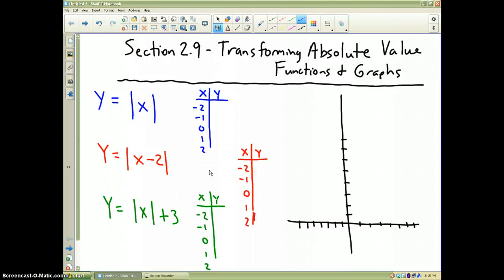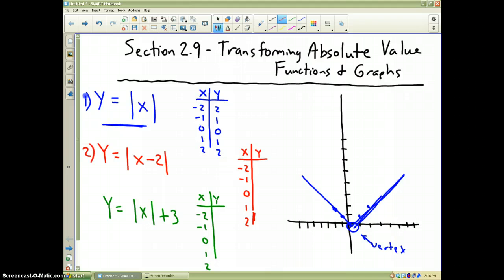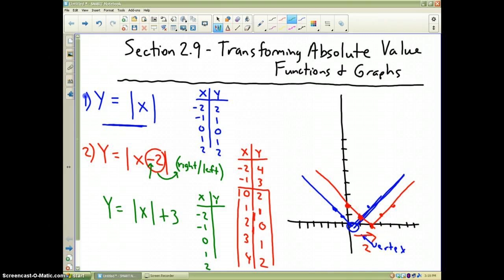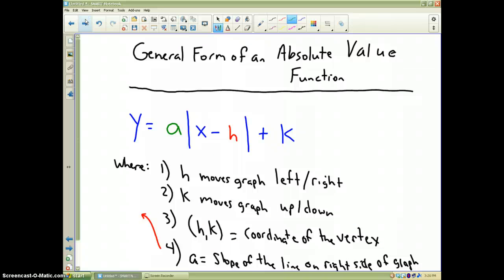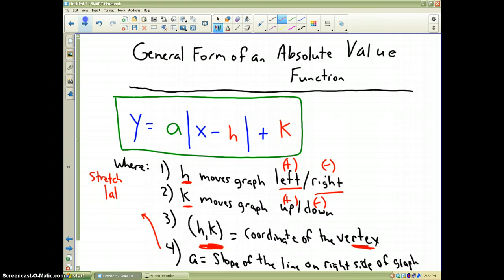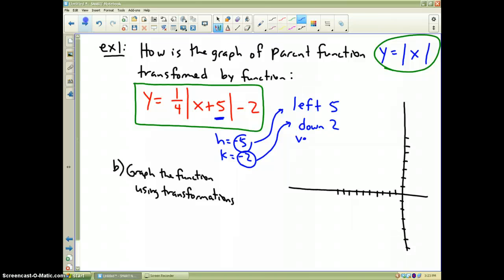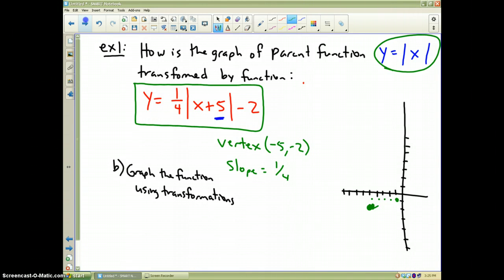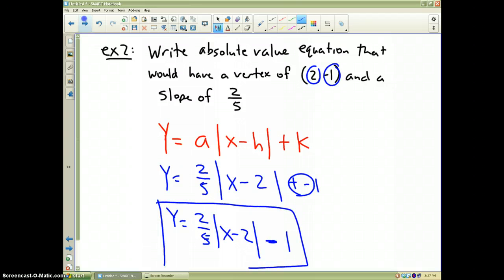Section 2.9 example 2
Transforming Absolute Value Functions